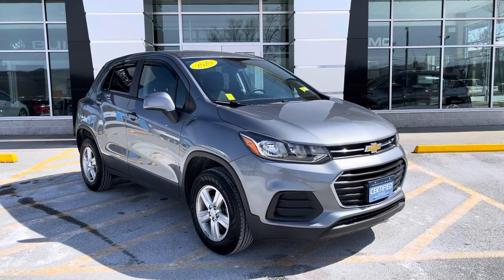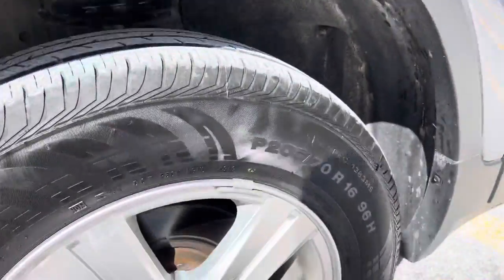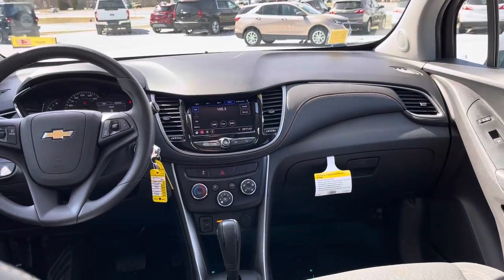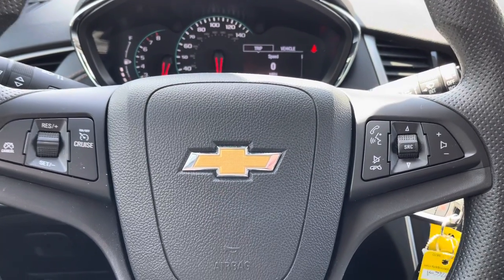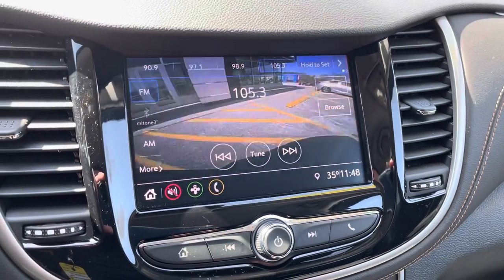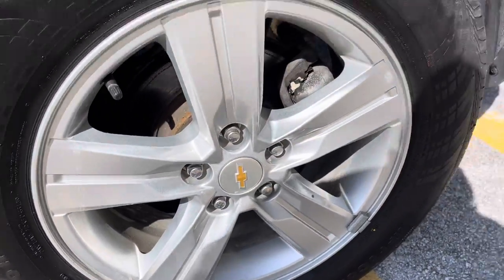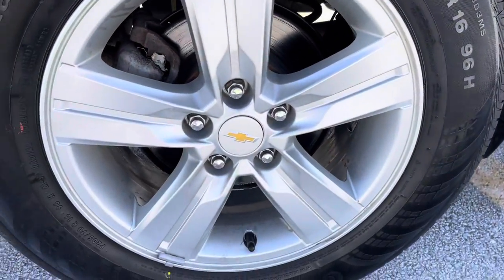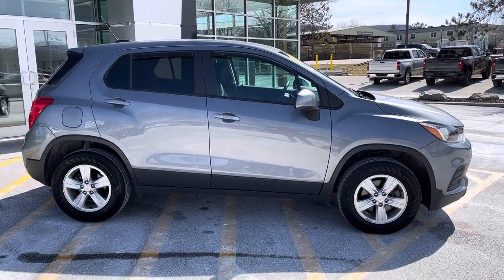2020 Chevrolet Trax LS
Stk# 2032660A